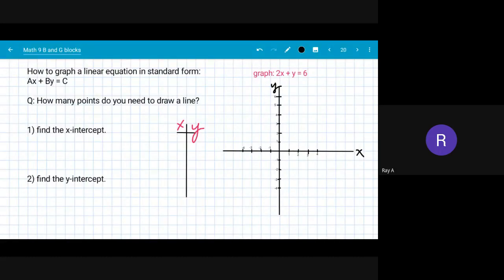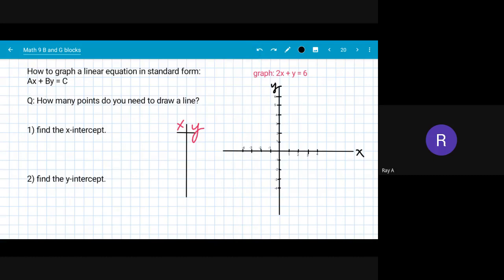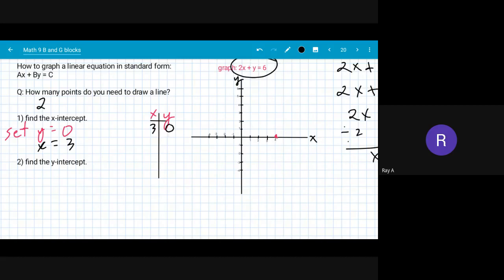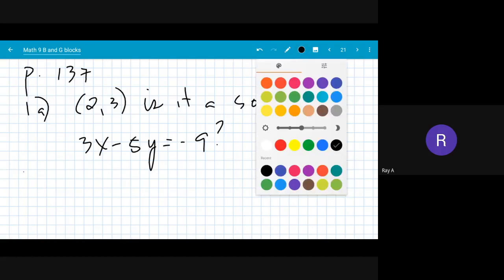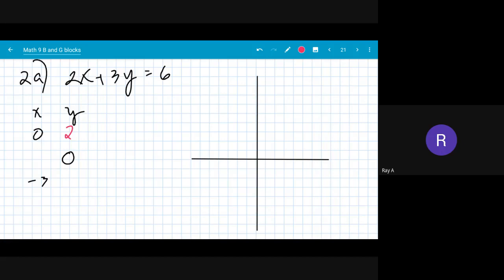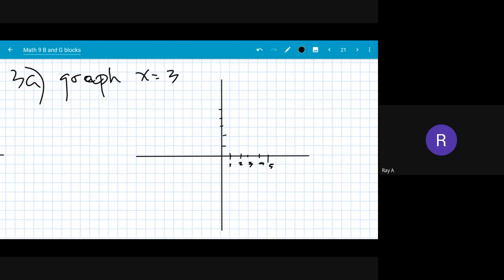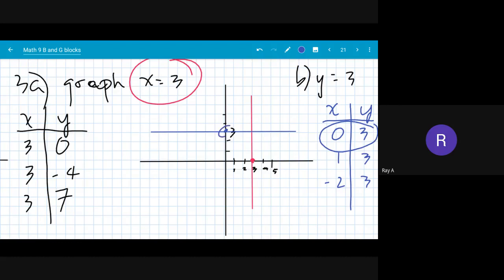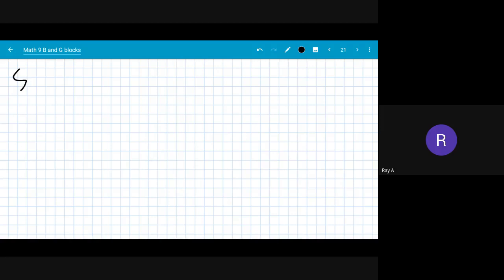4.3 Graphing Linear Equations in the Form Ax + By = C part 1 of 2